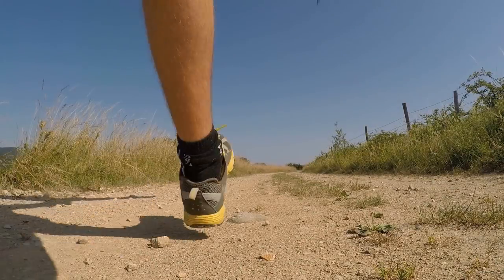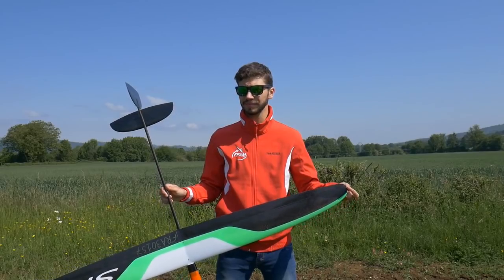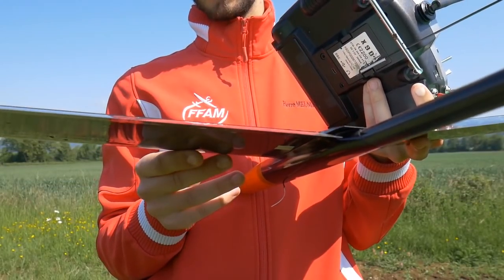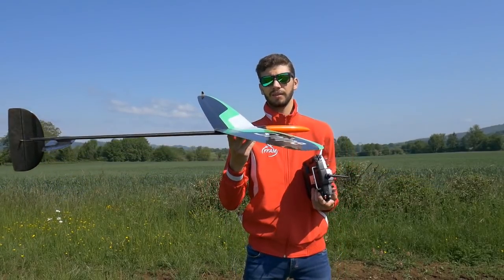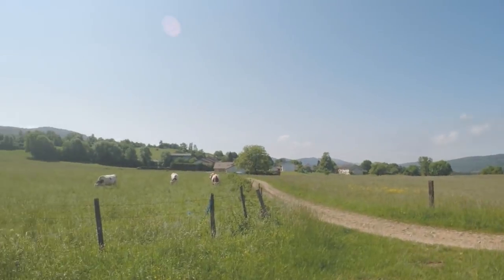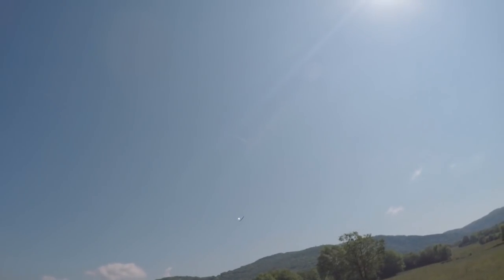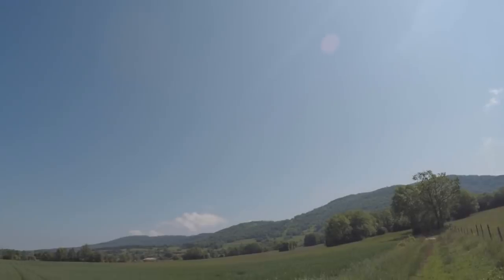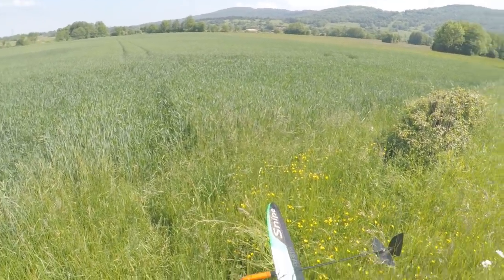DLG PRO TIPS / setting the minimum sink rate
facebook page F3K Review